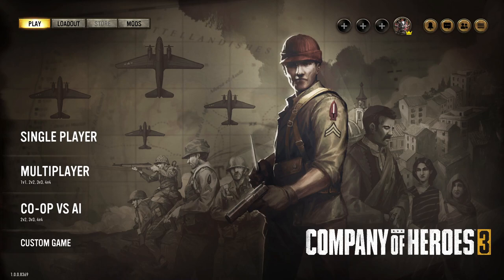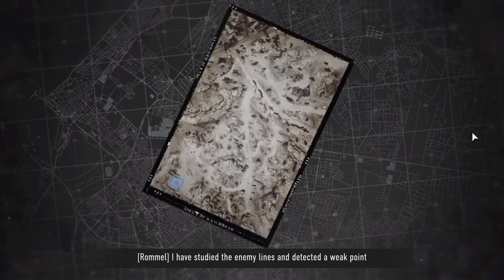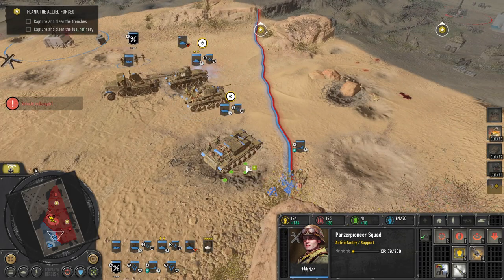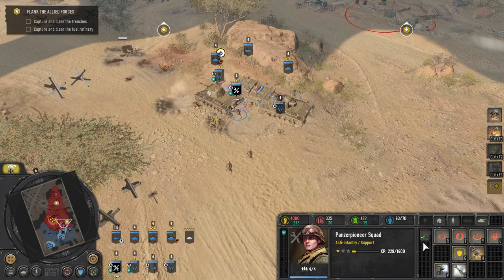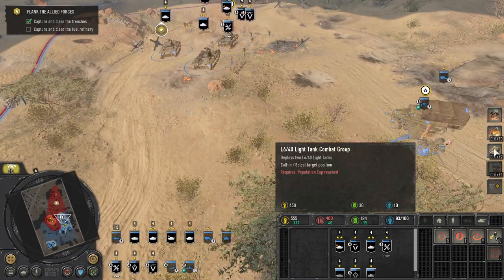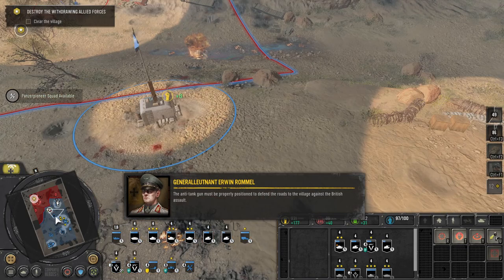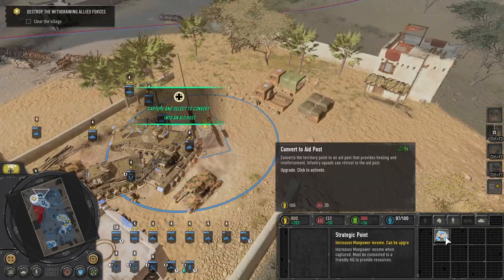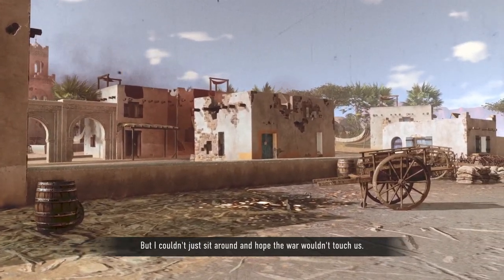Let's Play Company of Heroes 3 | North Africa Campaign | Mission 1: Ajdabiya Assault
Welcome to Company of Heroes 3!  In this episode, we begin the North Africa Campaign and complete the first mission:  Ajdabiya Assault.